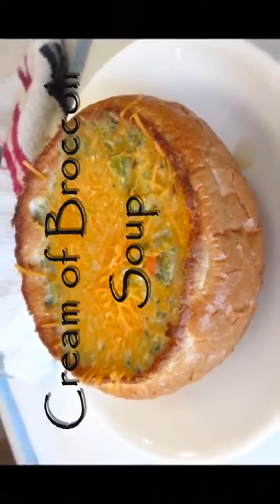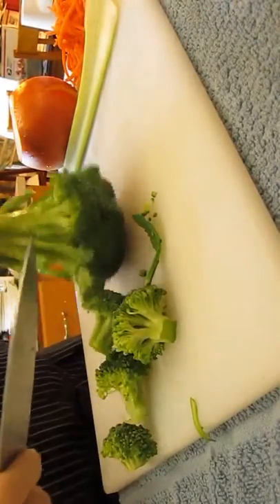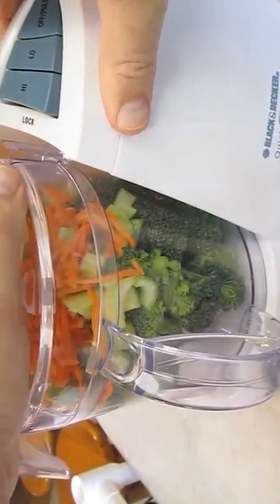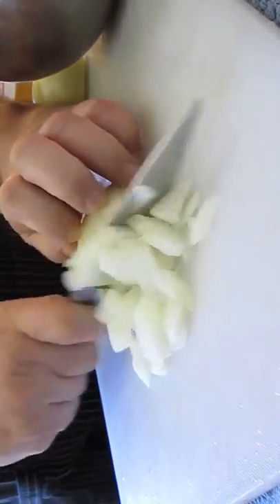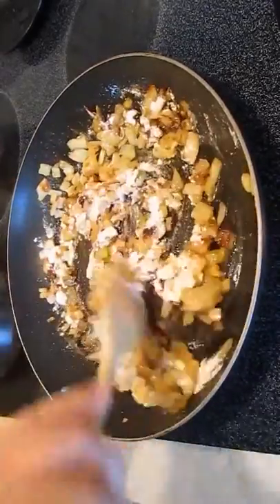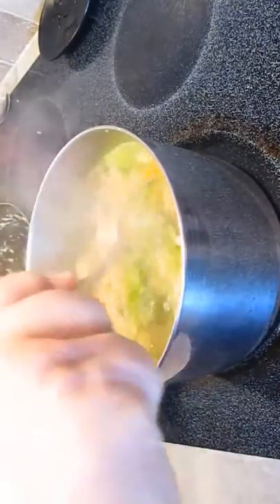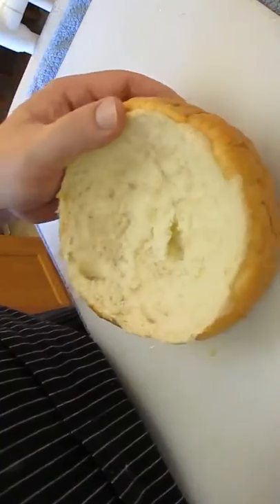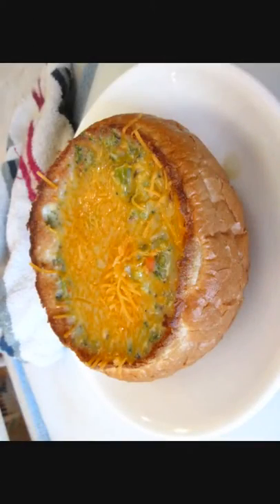Food, Episode, Kitchen, Gordon Ramsay (Author), Season, Season Episode, Recipe,, Cook, Restaurant